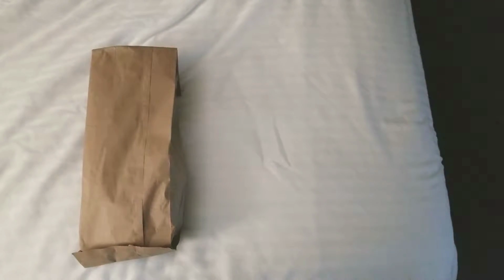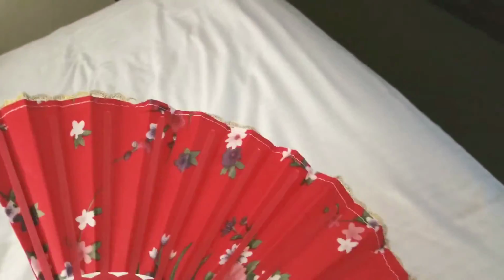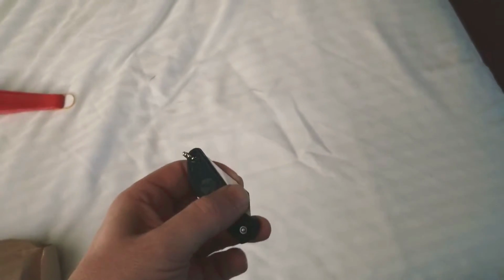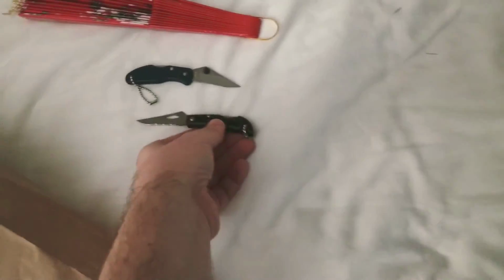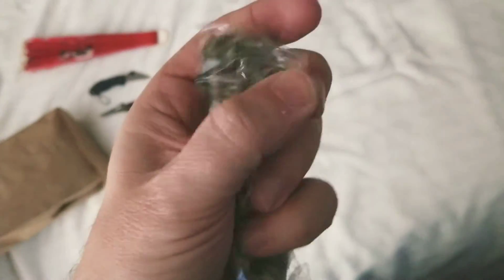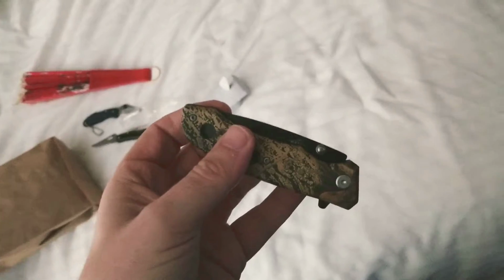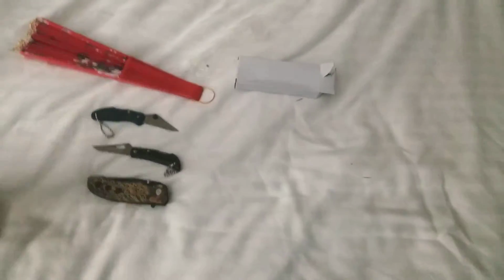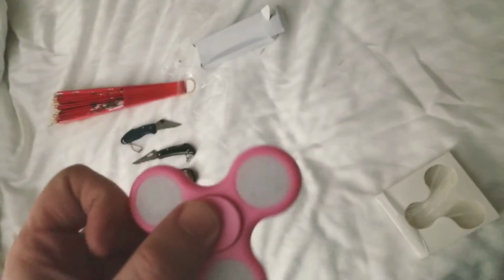China Bazaar (Pidgeon Forge) Random Bag Unboxing #7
China Bazaar has a store in both Pigeon Forge and Gatlinburg. They both sell a $10 bag of random stuff. You at least get your $10 back with what's in the bag. I've done many of these and never been disappointed. Also you're helping to put money back into an economy that needs it. So go do good and have fun.